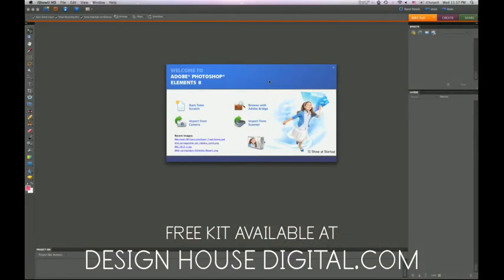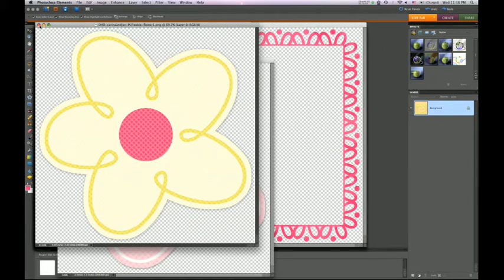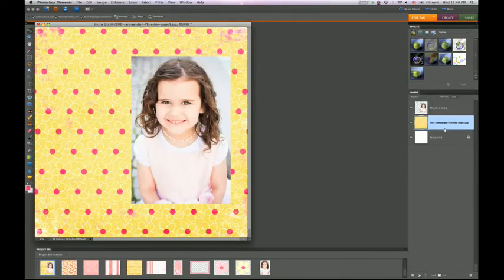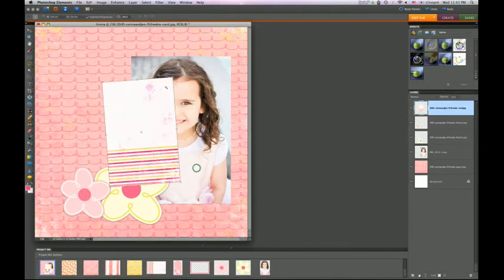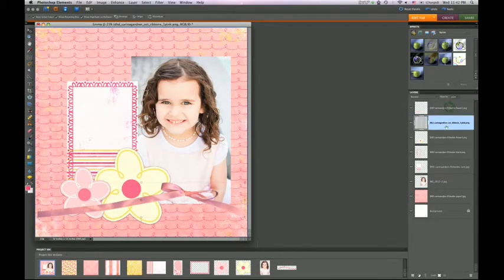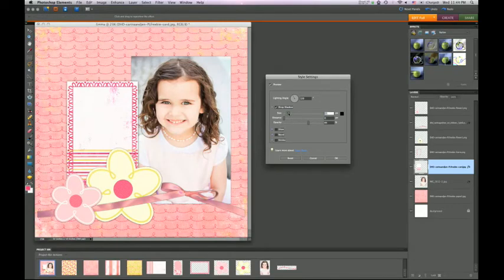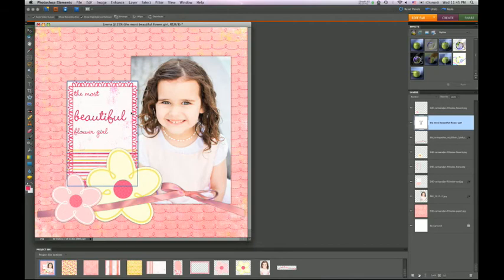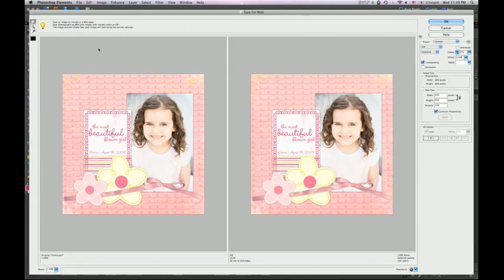Basics of Digital Scrapbooking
A Design House Digital . com digital scrapbook basics video. Learn about photoshop elements and how you can create a simple layout using a free kit available for download at designhousedigital.com